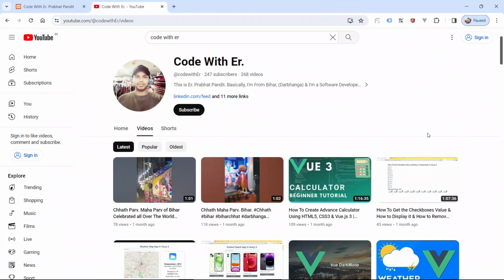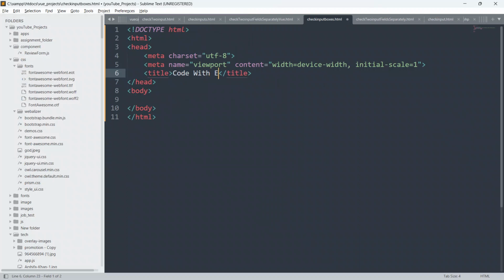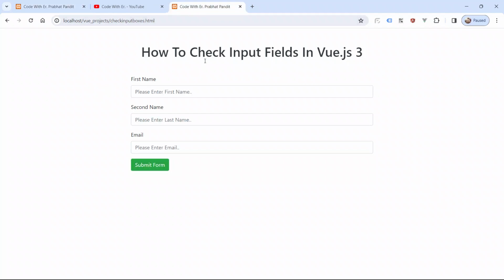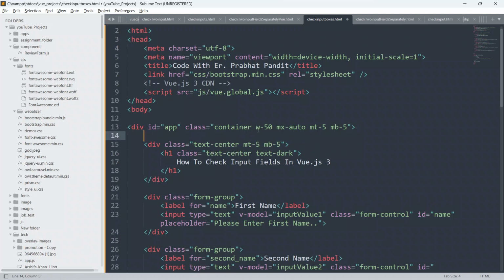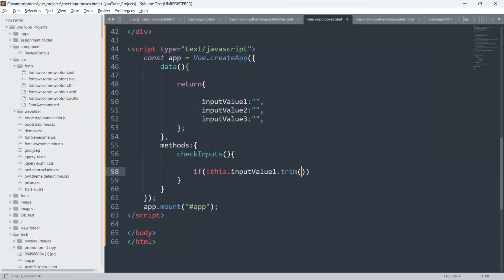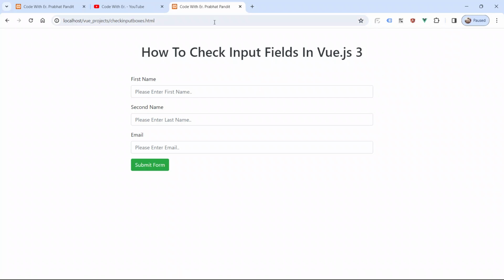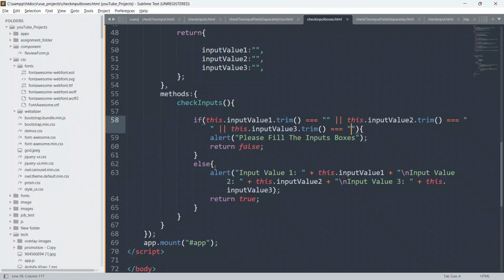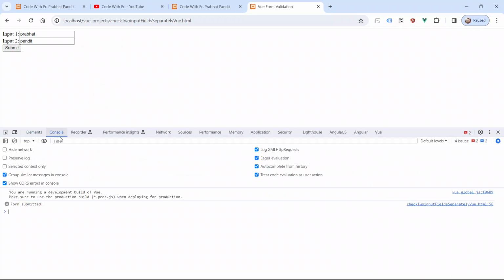Learn Complete Dynamic Form Validation in Vue.js in Single Video. Form Validation by Using Vue.js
Basic Form Validation using Vue.js: A Simple Guide | by Er. Prabhat Pandit | JavaScript in Plain English
How to Validate Client Side Forn in Vue.js?
Vue.js Form Validation at Client Side.
Learn Complete Form Validation in Vue.js. Form Validation by Using Vue.js

Vue.js Tutorial.
Beginners Vue.js Tutorial.
Vue.js Classes.
Vue.js Example.
How to Render Something | Text based on condition in Vue.js 3
Vue tutorial